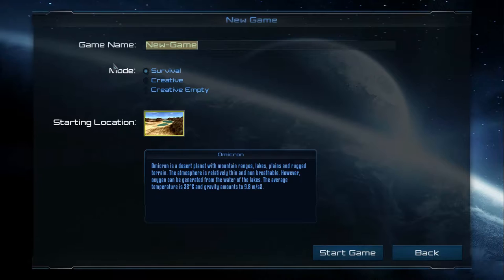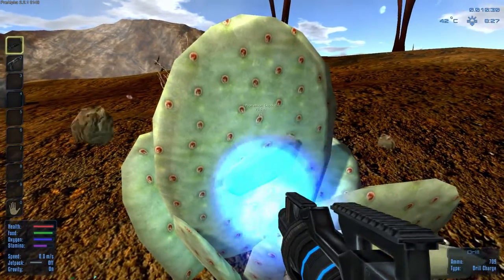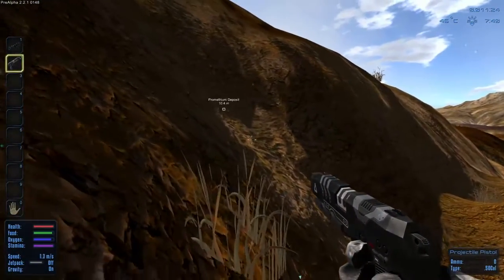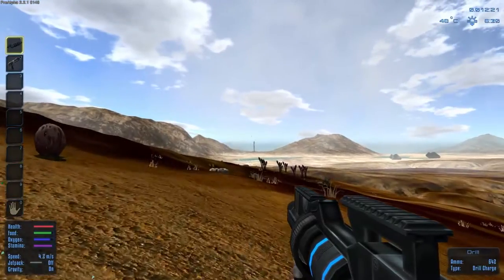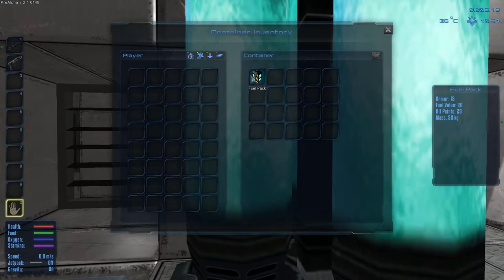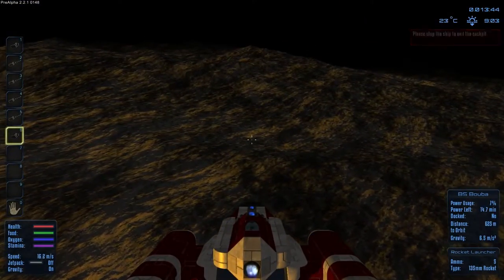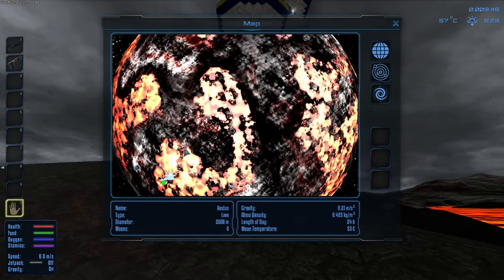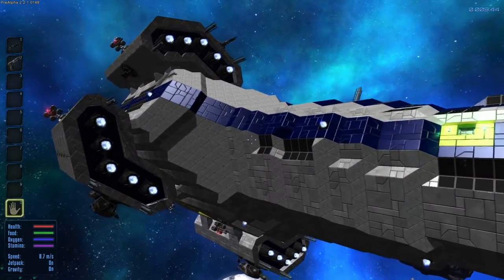Empyrion - Galactic Survival review - GAMES IN EDUCATION (Science)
This is a short review of an educational sandbox survival game called Empyrion - Galactic Survival. This sandbox game in space features Minecraft like building and destruction, along with Space Engineers like ability to create spaceships and cities on any of 4 large planets. You are also able to move from planet to planet and even build things in the orbit in space.

The game combines the best of many survival sandbox titles into one and is currently available here: